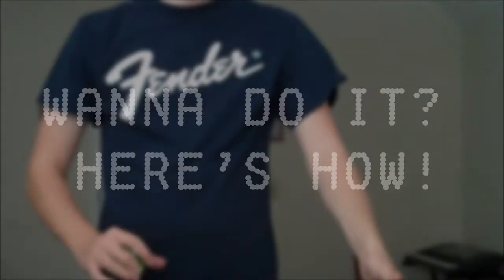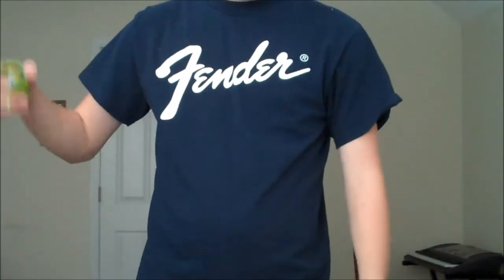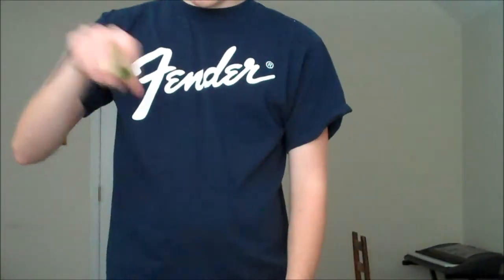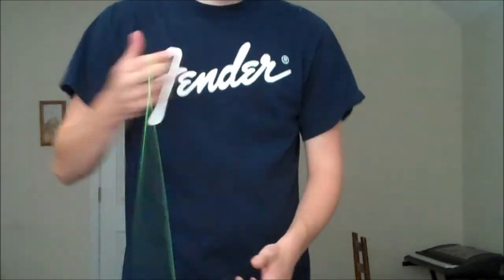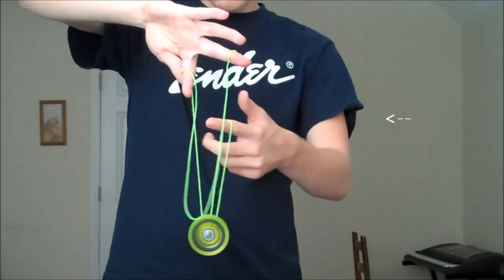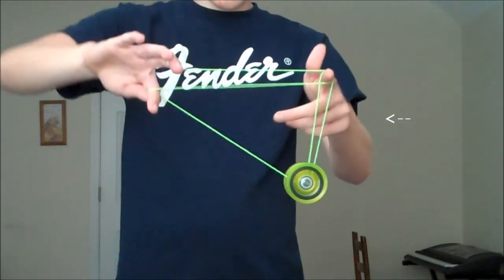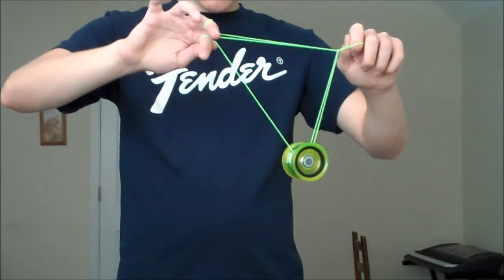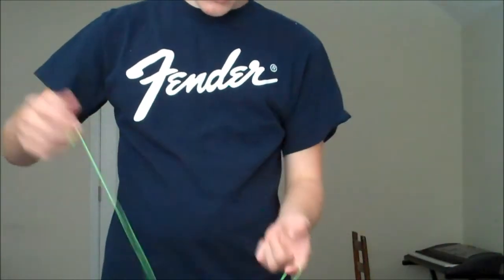Gondola Tutorial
A tutorial/vlog for the YoYo trick Gondola. Enjoy everybody!